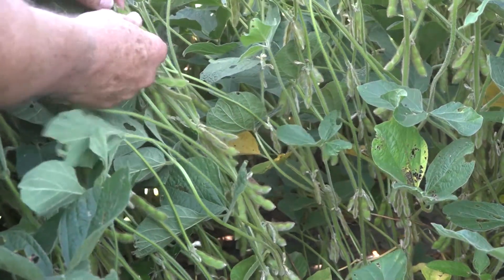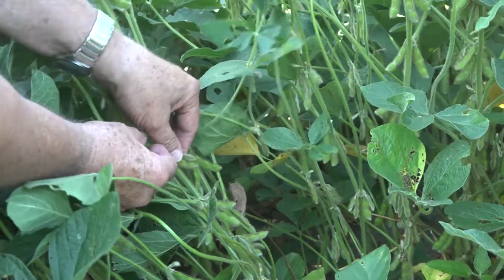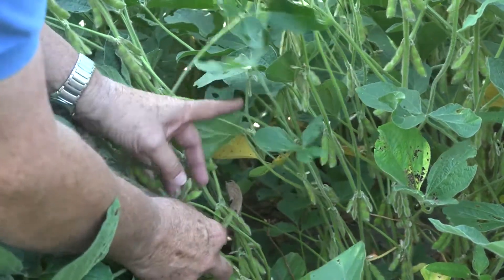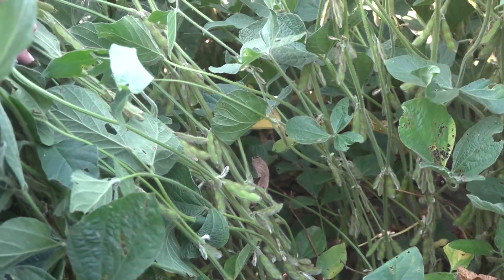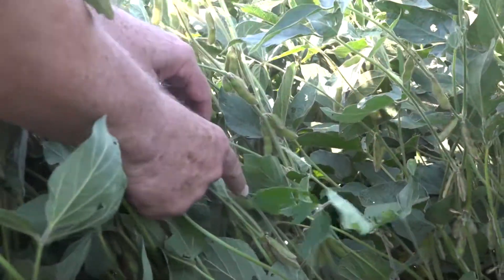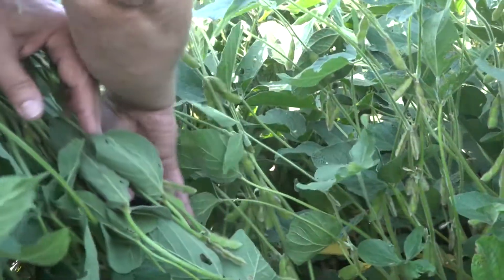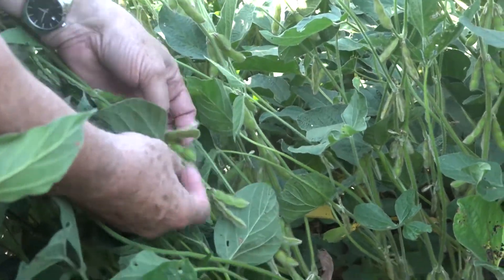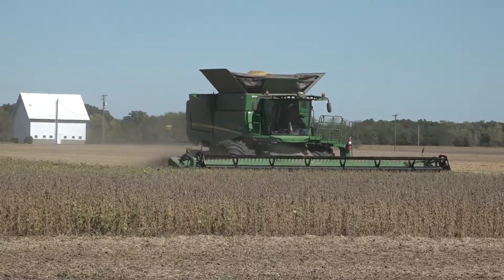Soybean Fertility 1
When looking at soybean yields, the first thing that increases yields is weather, but the second major factor in soybean yields is soil fertility, and one of the most overlooked nutrients in soybean is phosphorus. Stu Ellis speaks with Frederick E. Below, Jr, of the University of Illinois about the secrets of soybean success.